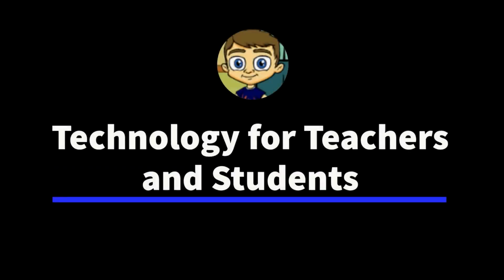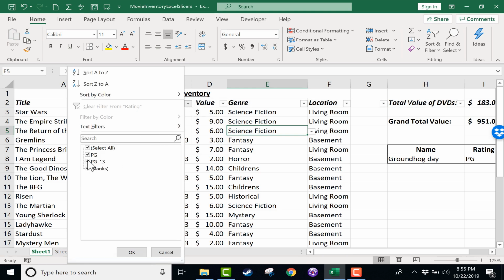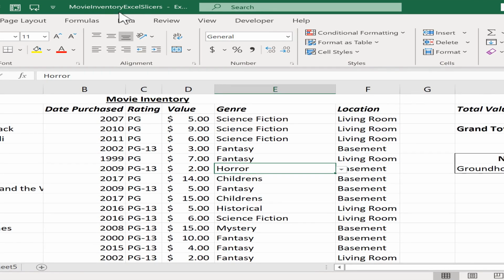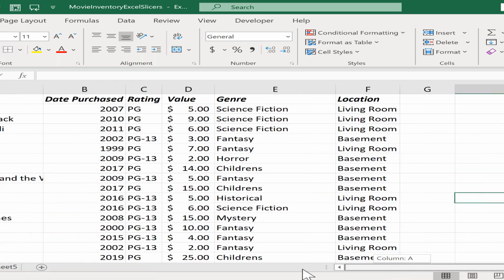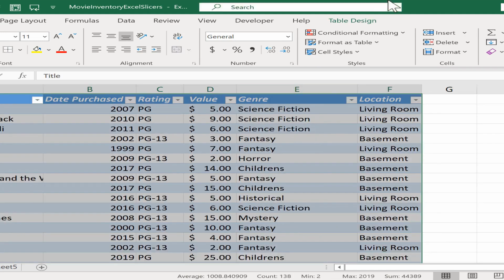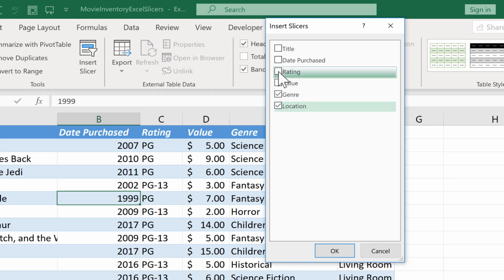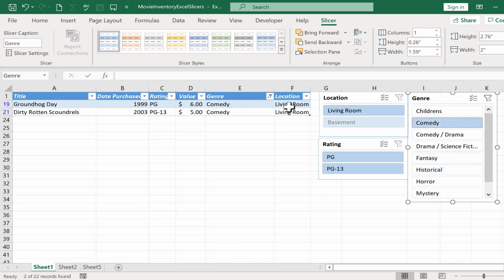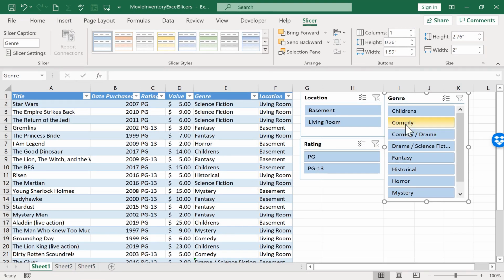Using Excel Slicers to Filter Data 09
This is a perfect topic for your Abid Khan Institute series! Slicers are the most "visual" part of Excel, making them perfect for high-impact thumbnails and engaging Live sessions.

Here is the professional, SEO-optimized YouTube package for Lesson 09.

YouTube Description
Description: Elevate your data presentation from static tables to interactive experiences! 📊 In Lesson 09 of the Abid Khan Institute Advanced Excel Series, we explore the power of Excel Slicers.

If you want to filter your data with a single click—just like a website menu—this tutorial is for you. We move beyond basic filters to show you how to build a professional, "point-and-click" interface for your reports and dashboards.

In this lecture, we shall examine:

The fundamental difference between Standard Filters and Slicers.

Step-by-step instructions to insert and connect Slicers to Pivot Tables.

Customising Slicer aesthetics to match your corporate branding.

Connecting a single Slicer to multiple Pivot Tables (The "Report Connections" trick).

Pro-tips for managing Slicer layouts and multi-select options.

Timestamps: 0:00 - The Visual Power of Slicers 1:20 - Prerequisites: Preparing your Pivot Table 3:15 - Inserting your first Slicer 5:40 - Customising Slicer Styles and Columns 8:25 - Connecting one Slicer to multiple Charts 11:00 - Advanced Slicer Settings & Tips 13:30 - Conclusion & Abid Khan Institute Closing